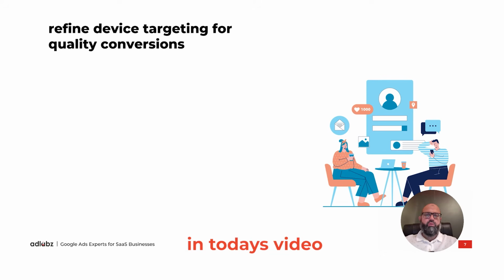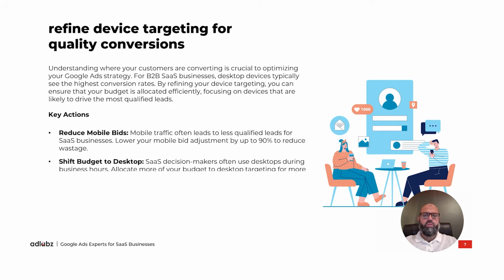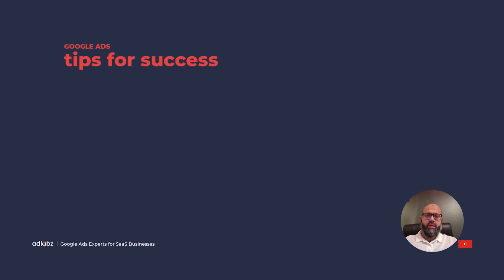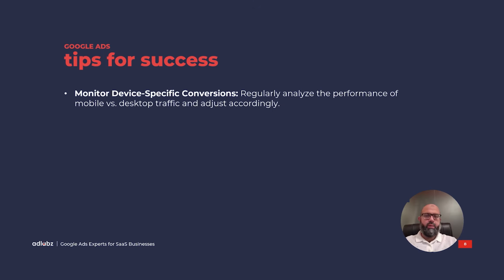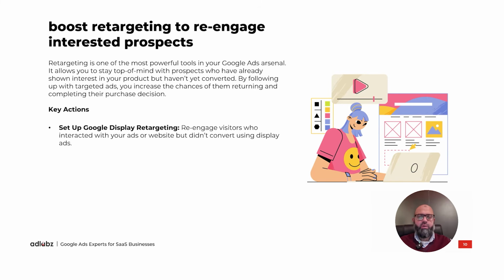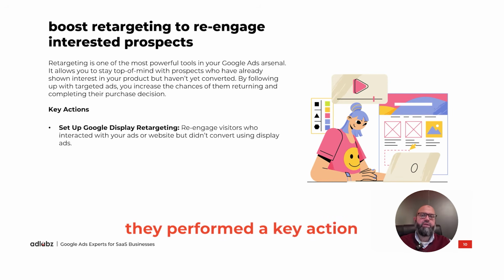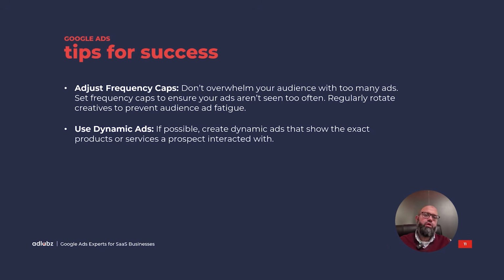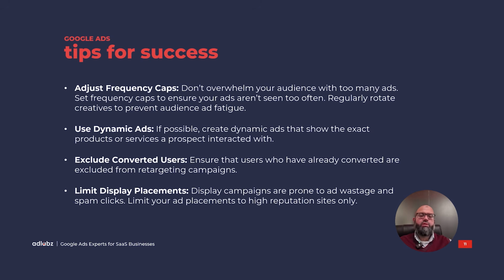Get Better SaaS Leads with Smarter Google Ads Targeting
Want better leads from your Google Ads campaigns? In this video, we break down two powerful strategies to improve conversion quality for SaaS businesses:

✅ Refine device targeting to prioritize desktop users
✅ Use display and YouTube retargeting to re-engage high-intent visitors

Whether you're running B2B SaaS campaigns or managing lead gen funnels, these tactics will help you get more out of every dollar you spend.

👉 Perfect for SaaS founders, marketers, and Google Ads pros.